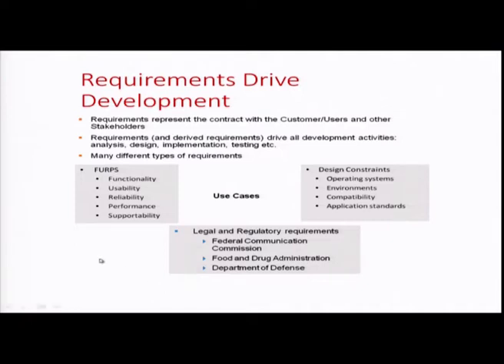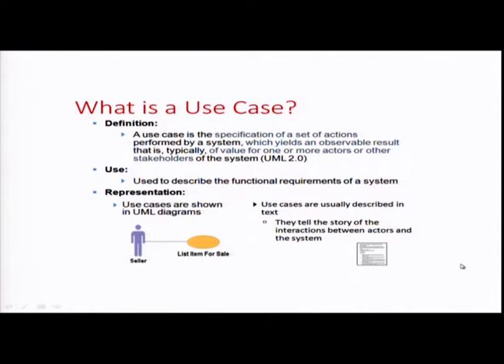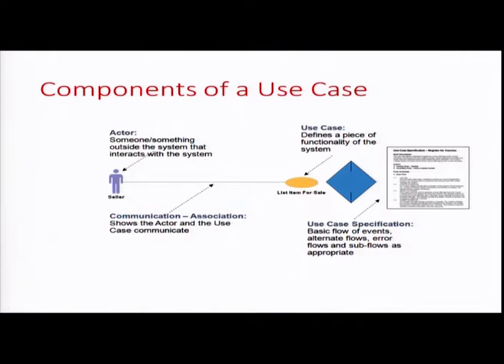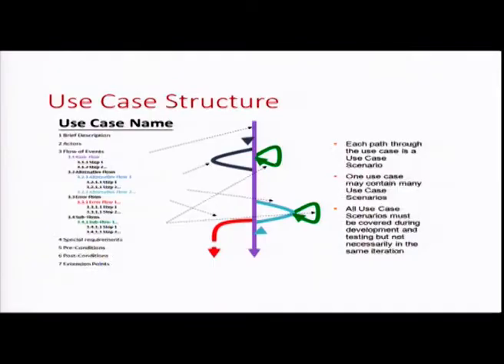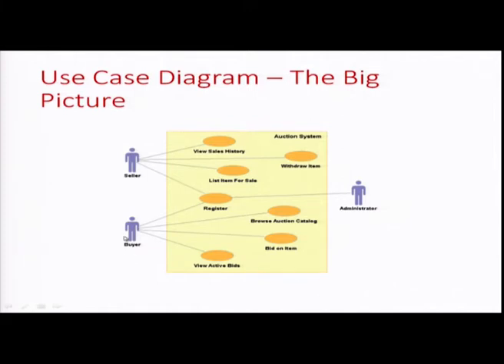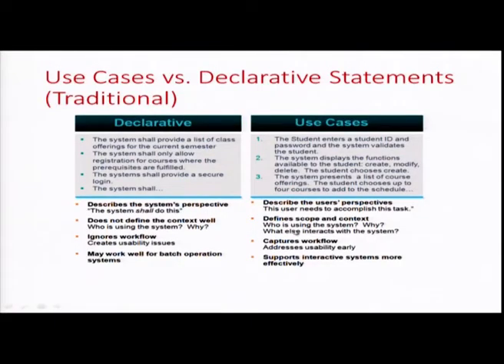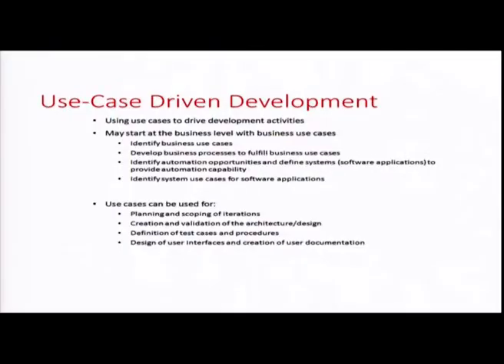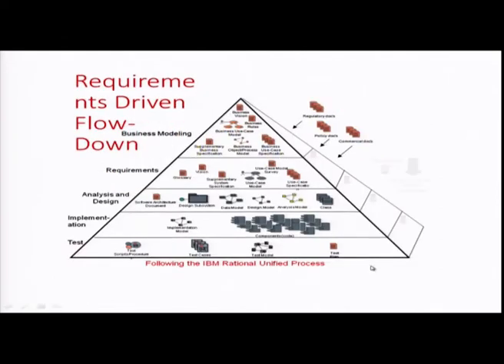Use Case Driven Software Development-II-Part-28